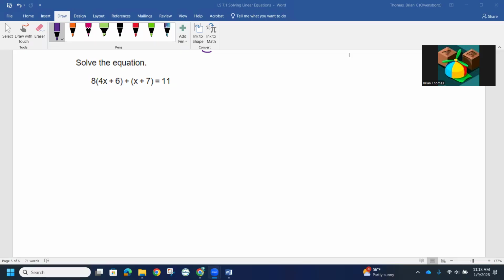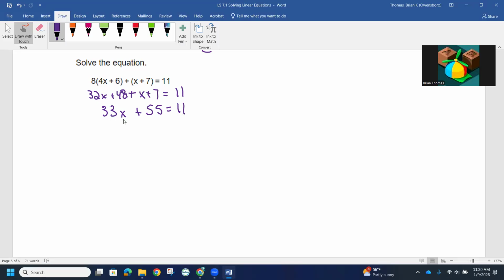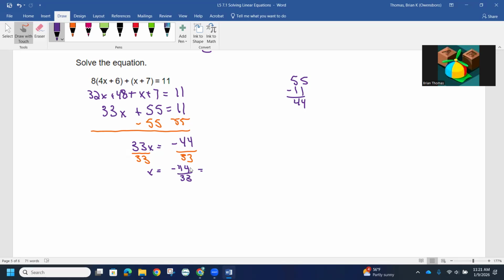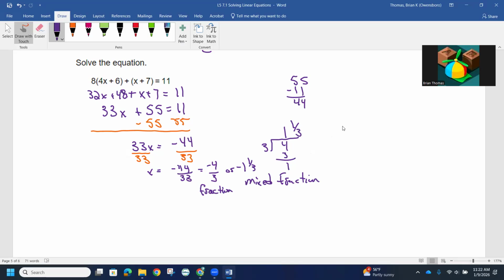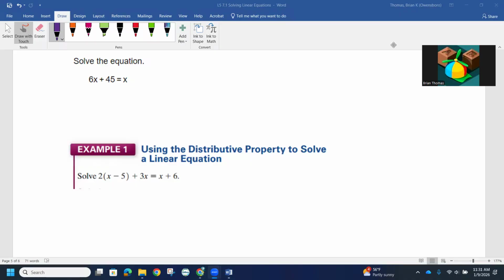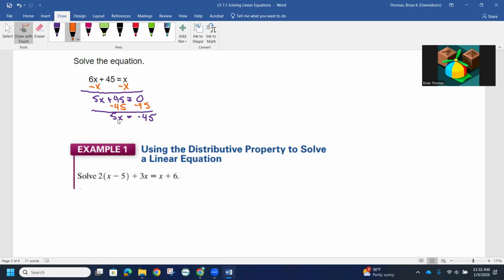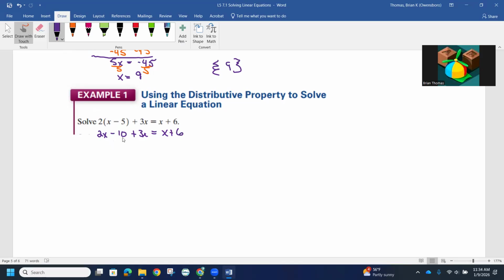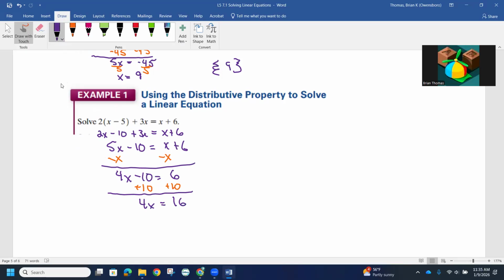7.1 Linear Equations Pt 3